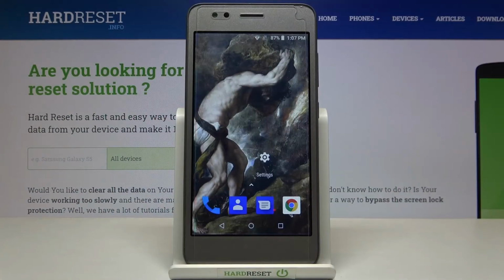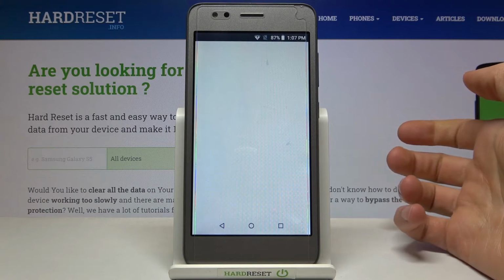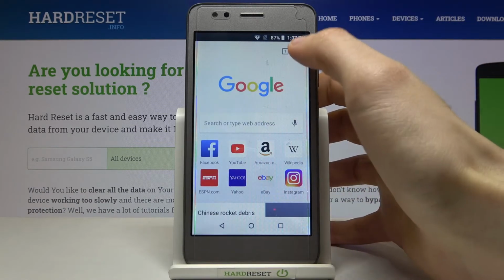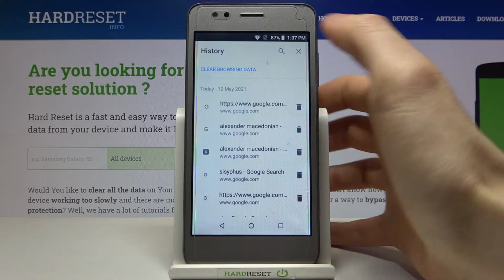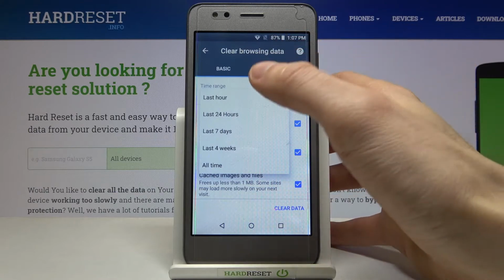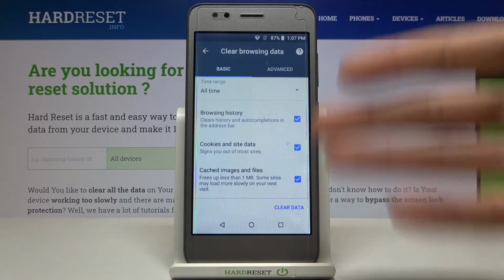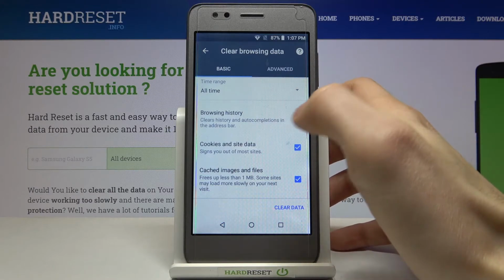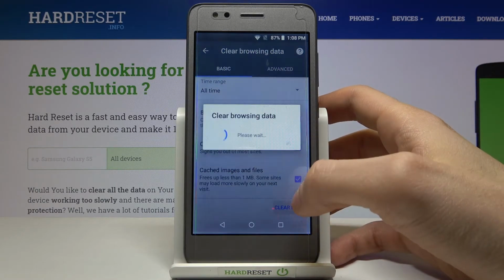How to Clear Browsing Data in CAVION Base 5.0 – Remove Browsing History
Learn more info about CAVION Base 5.0:
If you’re wondering how to clear browsing data in your CAVION Base 5.0, then here we are coming with help! In this video we’d like to share with you how easily you can find proper browser settings and how to remove not only the exact pages you’ve visited but also saved password or cookies. So let’s follow all shown steps and successfully clear browsing data.

How to delete the history browser in CAVION Base 5.0? How to clear history in CAVION Base 5.0 browser? How to delete cookies files in CAVION Base 5.0? How to clear cache in CAVION Base 5.0? How to delete page history in CAVION Base 5.0? How to delete Google searches on CAVION Base 5.0? How to list downloaded files on CAVION Base 5.0? How to erase history of searched words on CAVION Base 5.0? How to delete stored passwords and logins on CAVION Base 5.0?